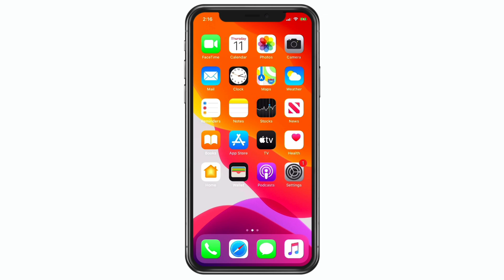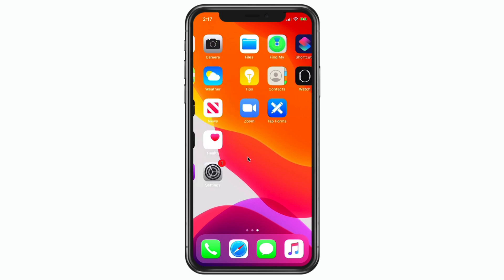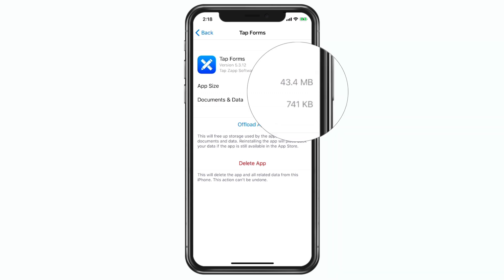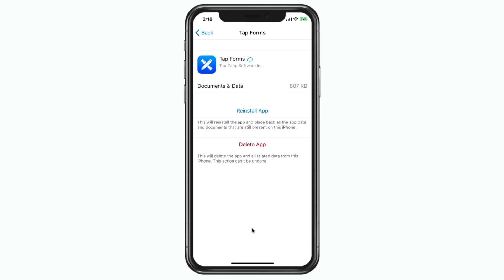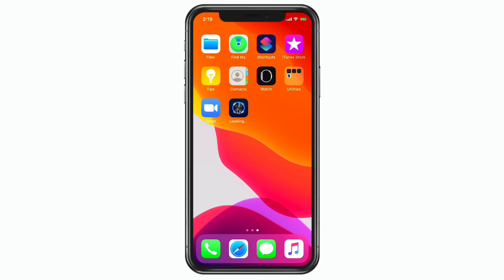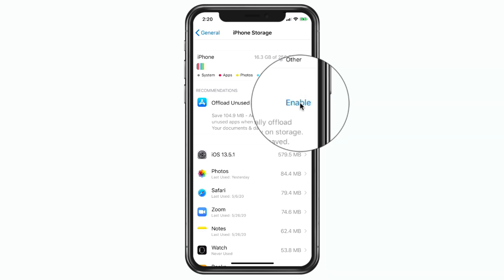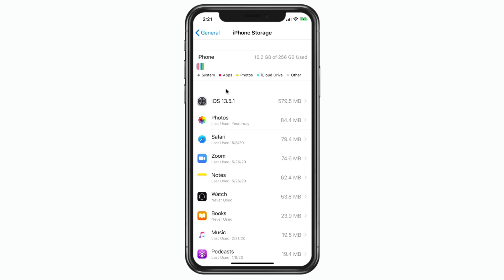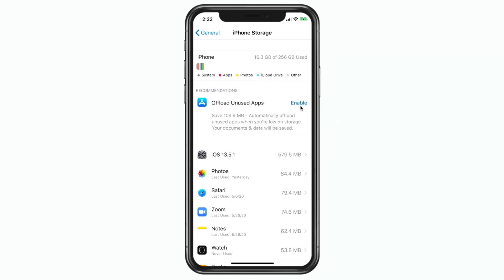Learn how and why you may want to offload an app as opposed to deleting an app on the iPhone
In this lesson for the iPhone, I show you how offload an app and how you can have you iPhone automatically offload unused apps. When you offload an app, it removes the actual app from your iPhone, but it does not remove any documents and data associated with that app from your iPhone. This way, when you decide you need to use the app again, when you download it again, any documents and data associated with that app will still be on your iPhone. See how and why you may want to offload an app instead of deleting an app in this lesson for the iPhone.